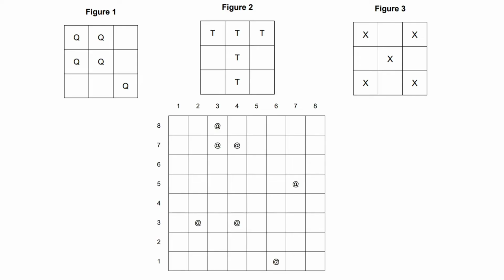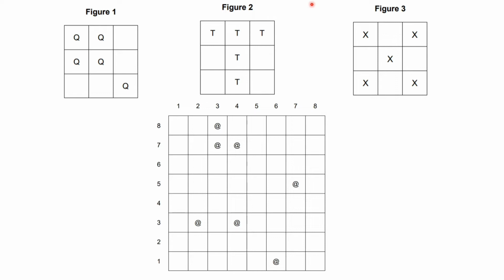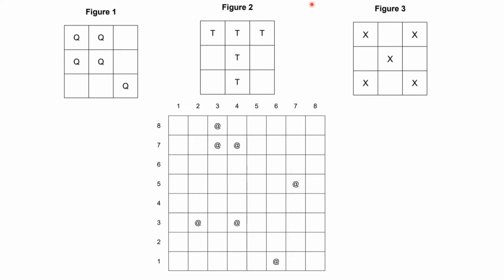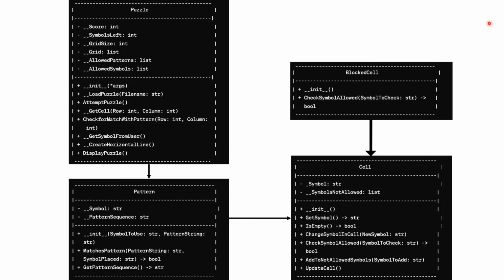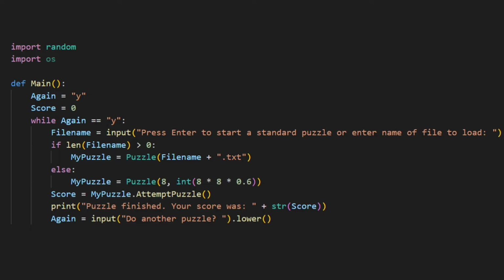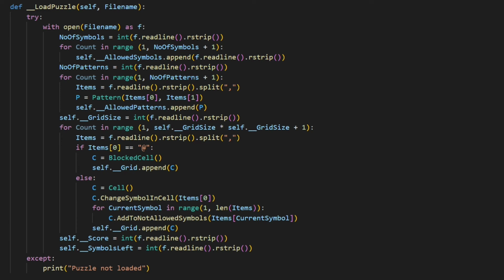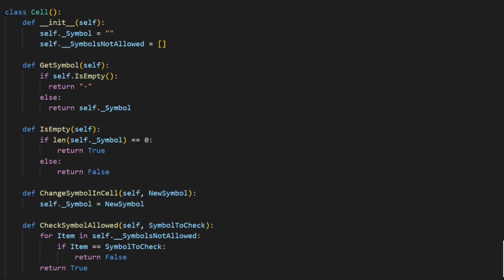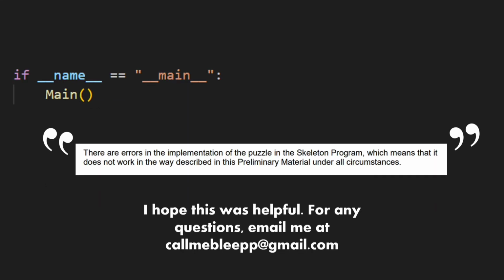AQA "Symbol Puzzle" A-Level Computer Science 2024 | Pre-Release | Paper 1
AQA A-level computer science paper 1 | Zigzag Resources for pre-release 2024 symbol puzzle are also available.